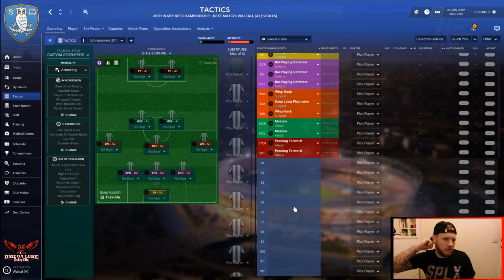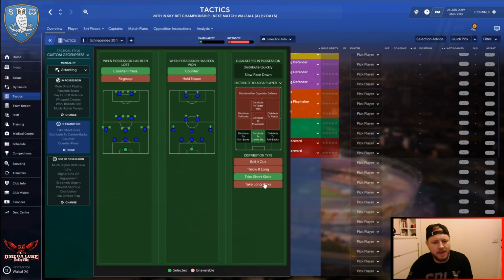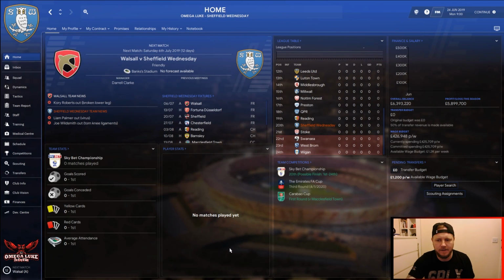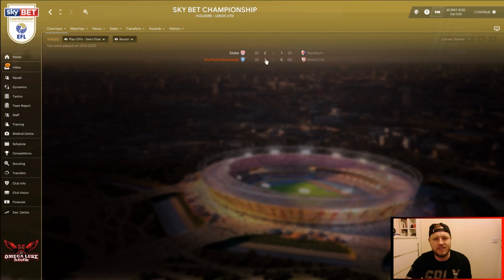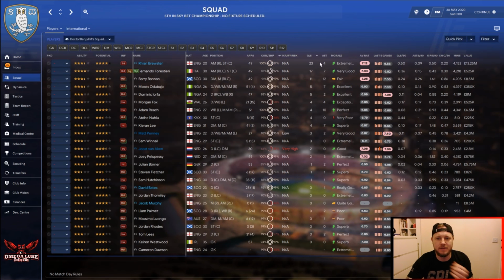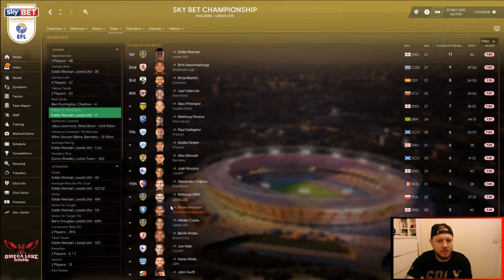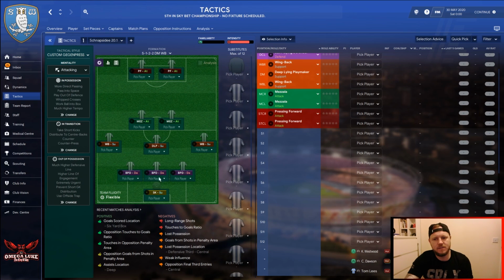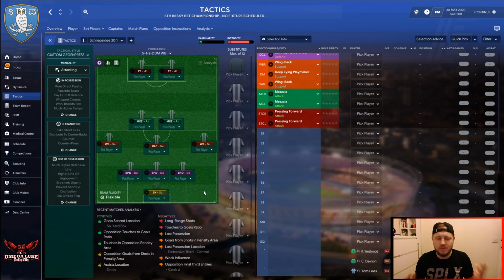FM20 Tactic Tester | Schnapsidee Unbeaten 5-1-2-2 Tactic | Football Manager 2020 Tactic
In this episode of Tactic Tester, we delve into another tactic uploaded onto the FM Scout website.

There are plenty more tactics and the chance to upload your own by heading over